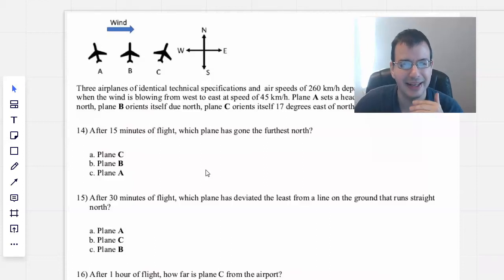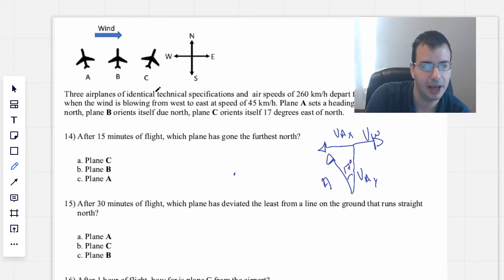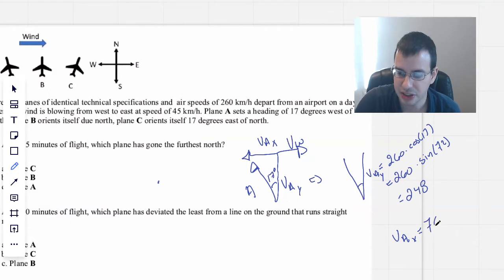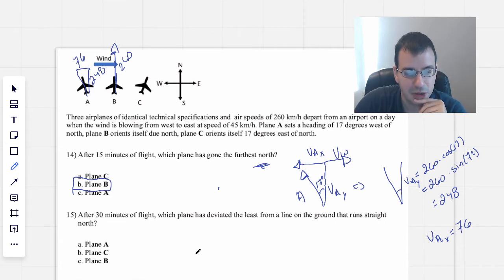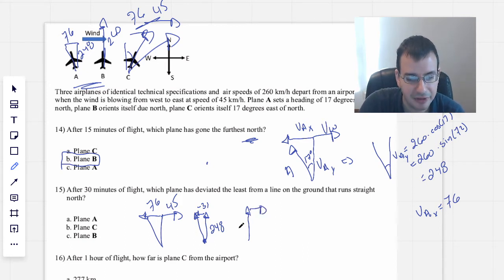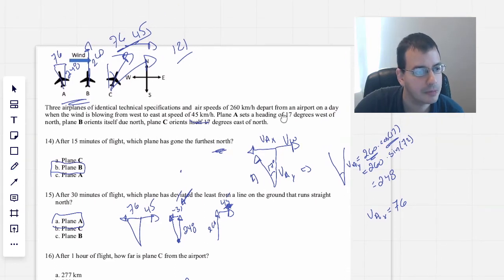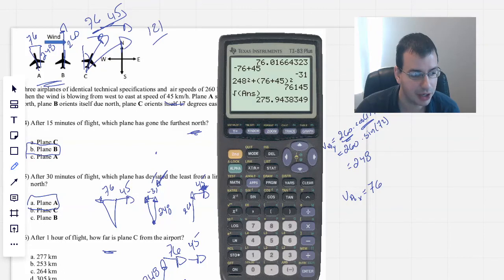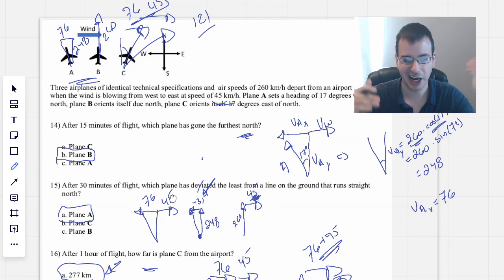Illinois Phys 211 Final 2018 14 through 16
Three airplanes of identical technical specifications and air speeds of 260 km/h depart from an airport on a day when the wind is blowing from west to east at speed of 45 km/h.